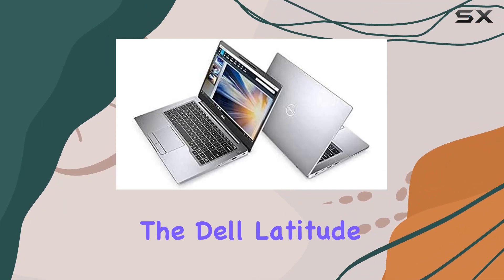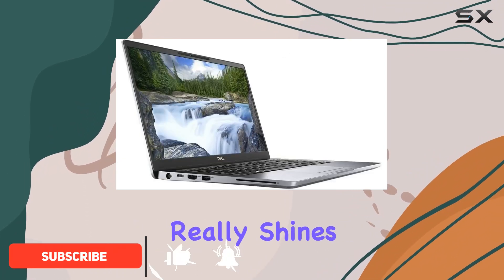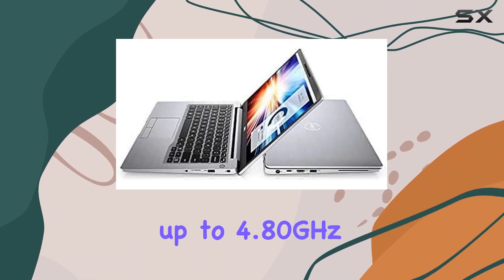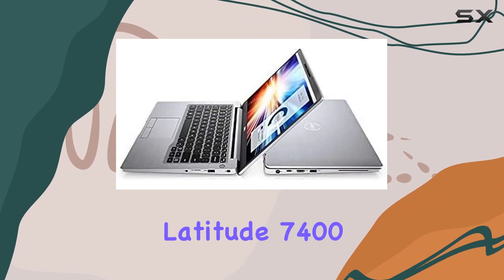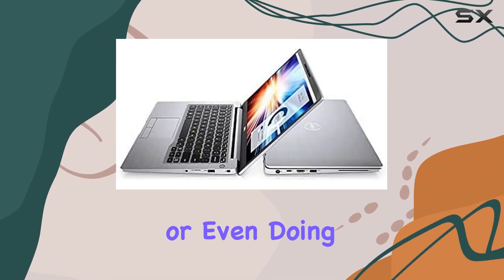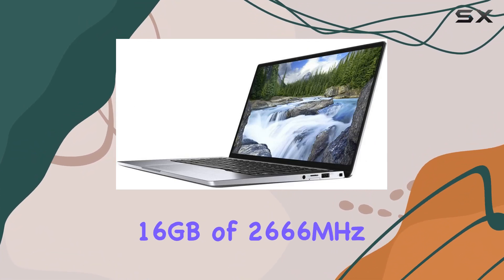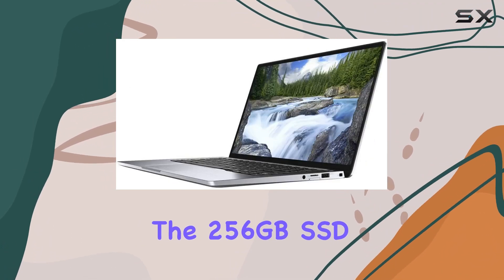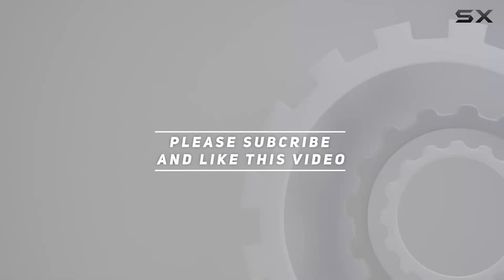Dell Latitude 7400 - Is This the Best Refurbished Laptop for Professionals?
0:00 Intro
0:06 Review

Things that we mentioned in this video:
Dell Latitude 7400 Laptop, : B0BFFZMS6Y